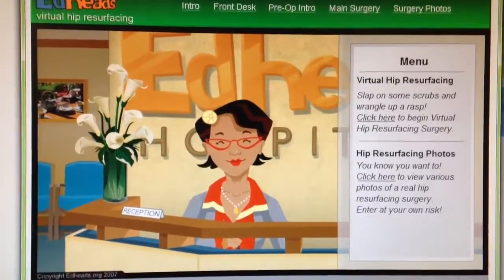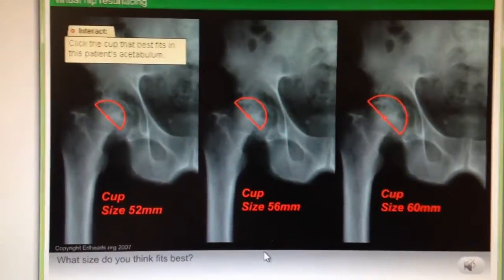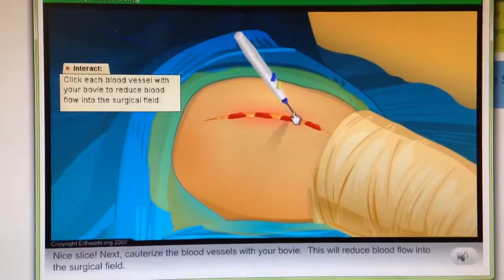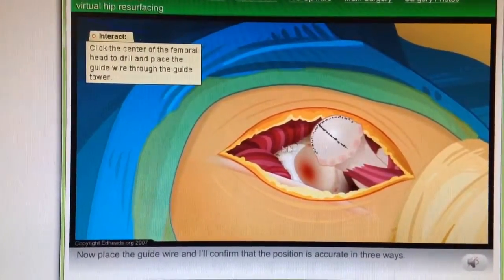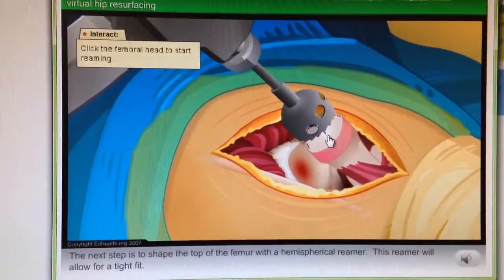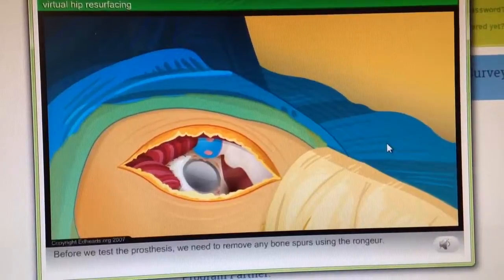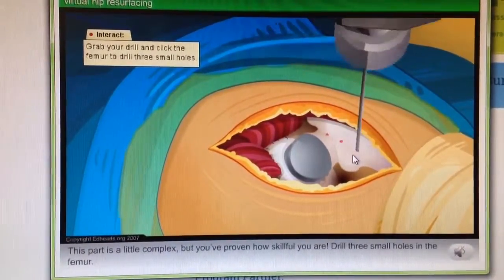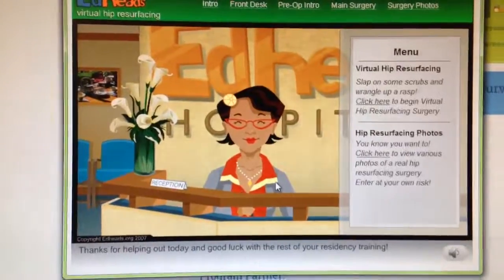THE DOCTOR IS IN | Virtual Hip Resurfacing Surgery. EdHeads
Get scrubbed in and ready to learn it's surgery time!